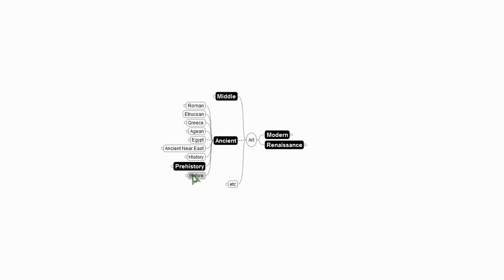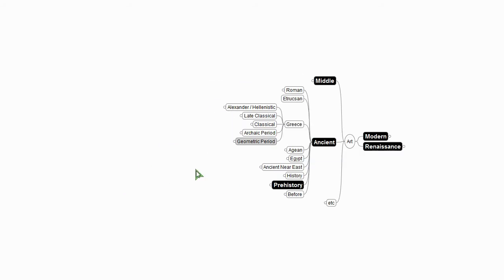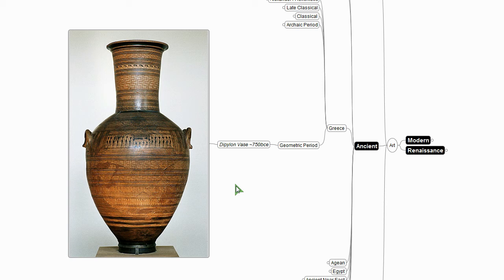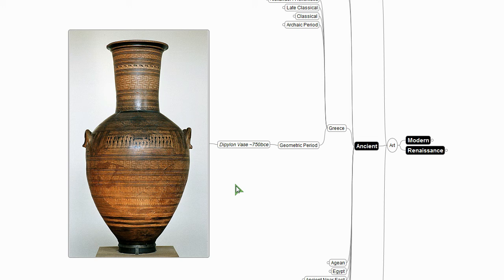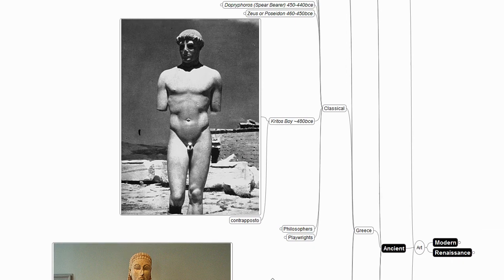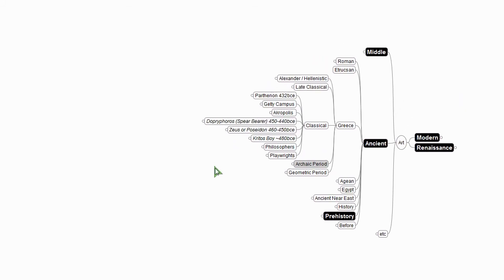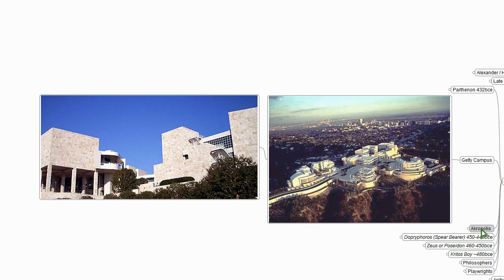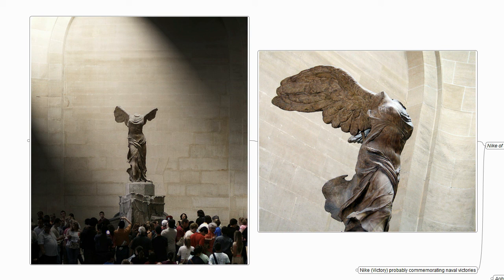Art Talk 3a - Classical Greece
The values, art, and culture of ancient Greece and Rome define Western culture more than any other time or place. Here's a quick intro to a little bit about Greek art and architecture.